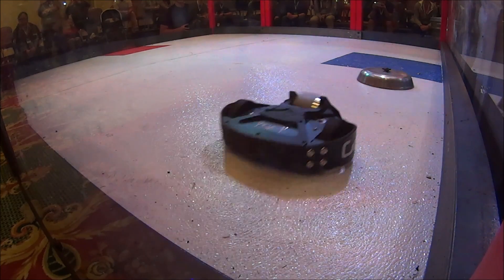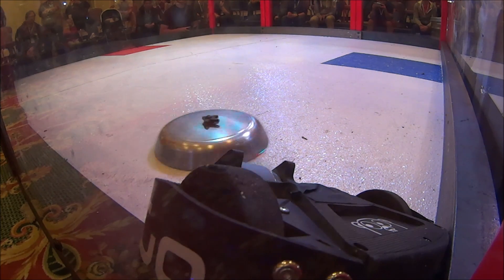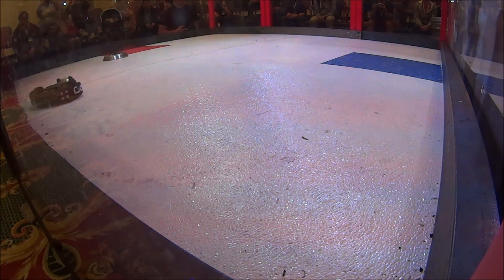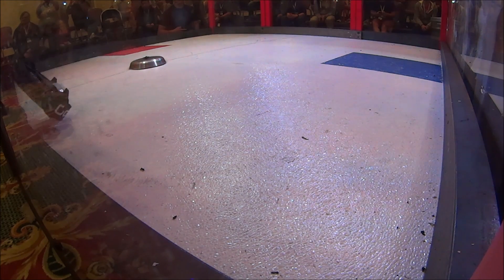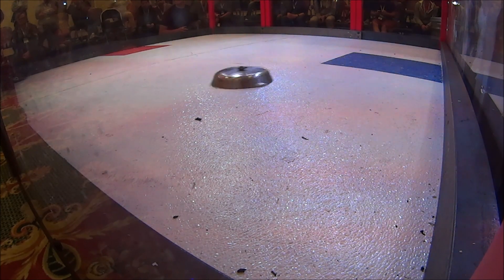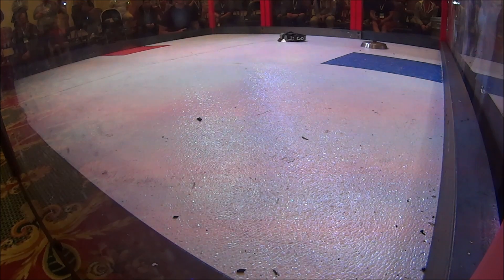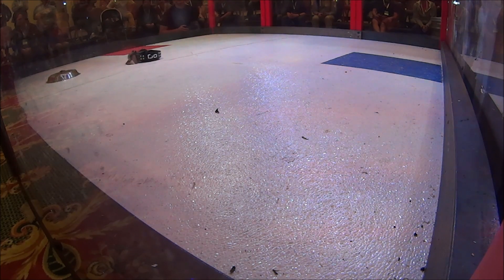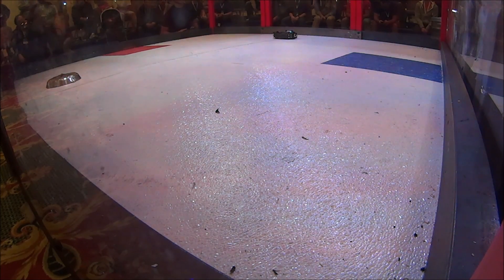Go (Silent Spring) v Lua [match 1] @ NG conf 2017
The modular bot "Go" (Silent Spring) battles last year's champion, the low shell spinner "Lua" in this close match hosted by the NG Conference in Salt Lake City, UT.